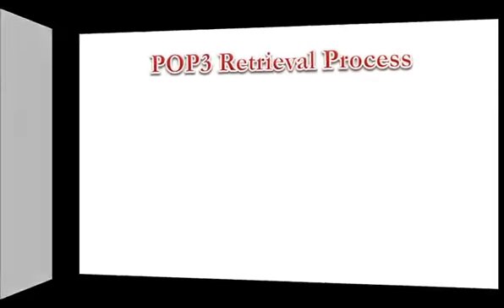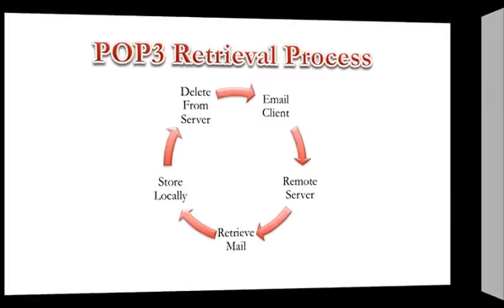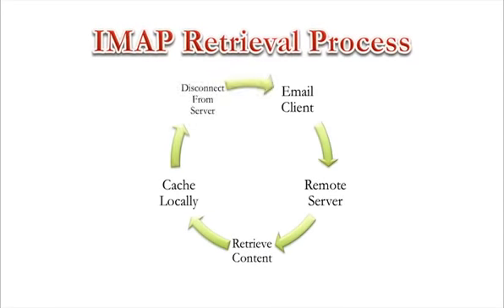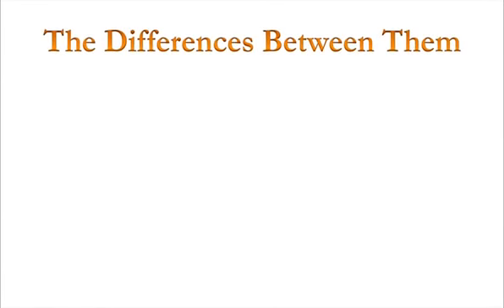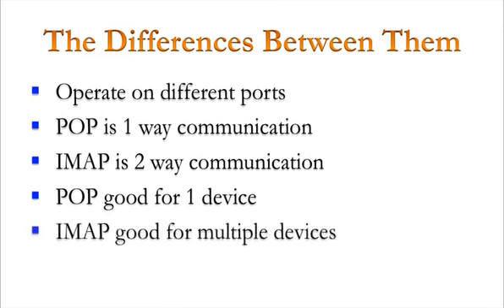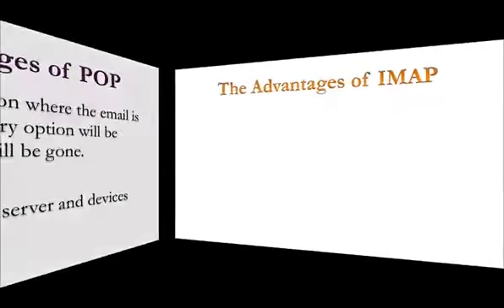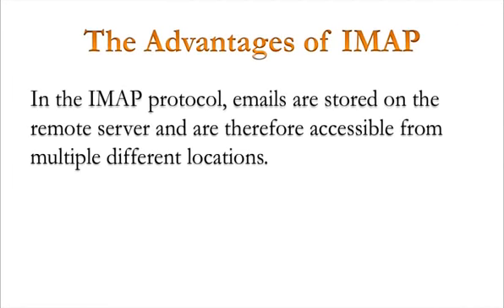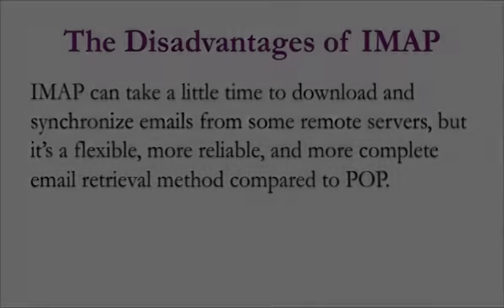IMAP vs POP3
Aware about IMAP and POP3 Email Configuration with Devices.